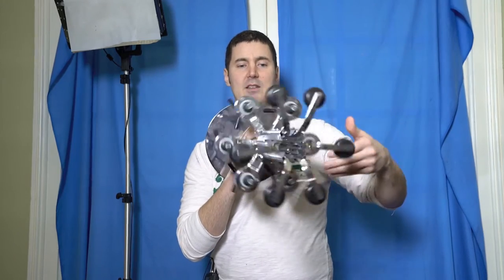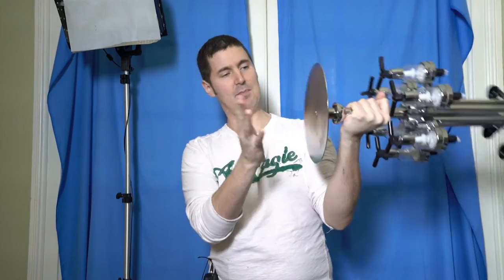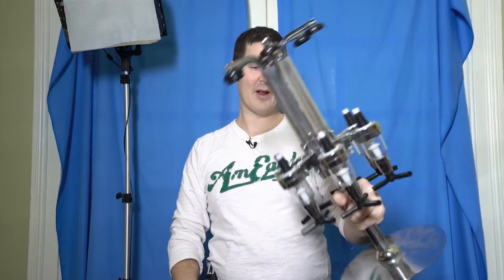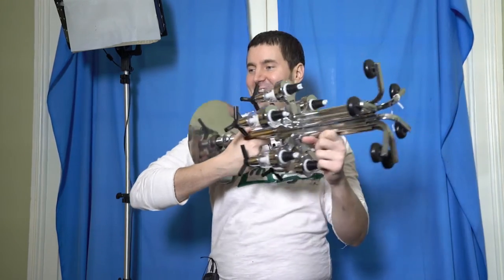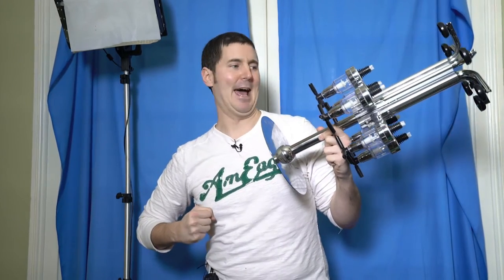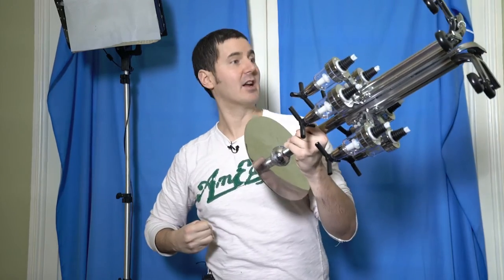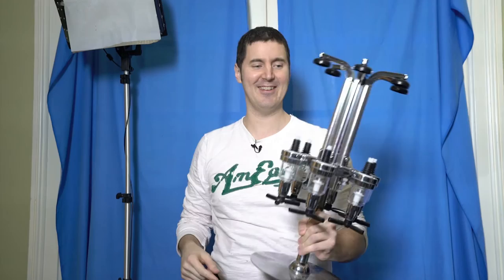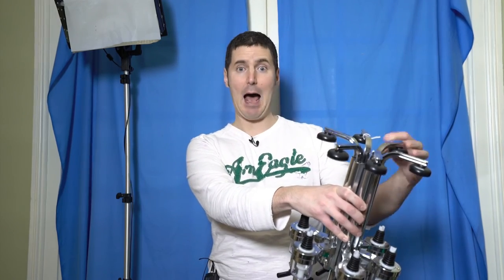HOW TO make a futuristic GUN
I'm making a futuristic gun for a scifi short I'm shooting shortly. I went to the local flea market and found something that may work. It'll be powered by crystals and shoot a huge energy blast. It's been a lot of fun.